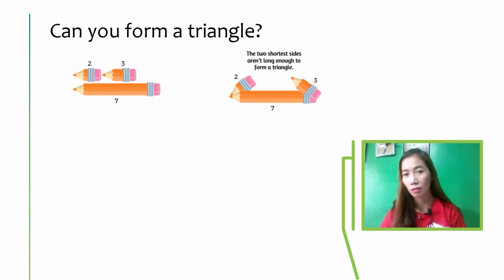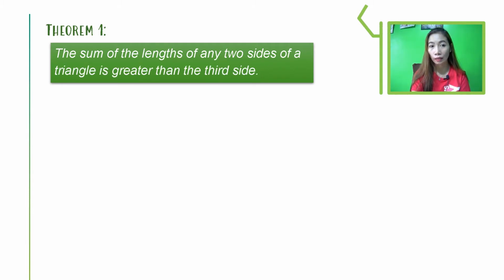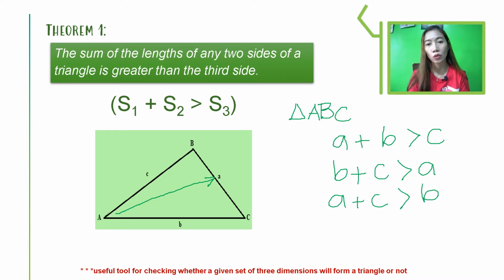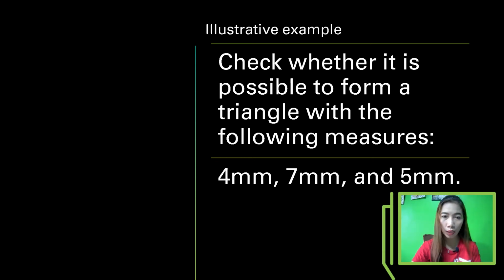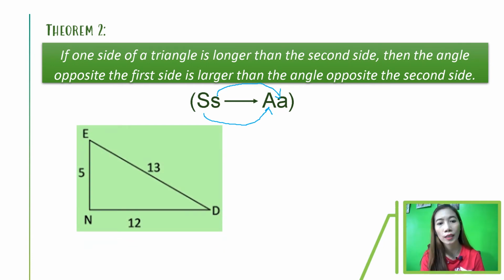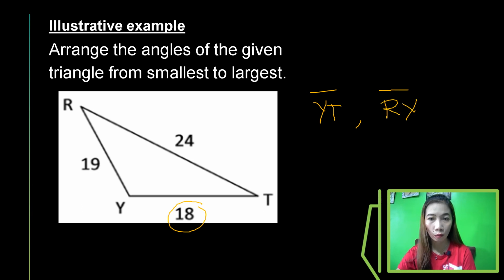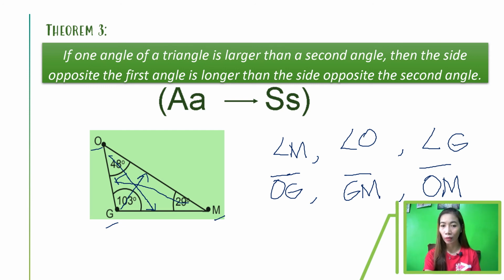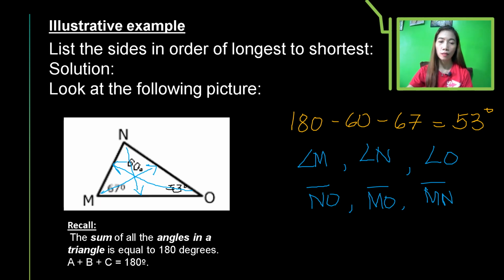Triangle Inequality Theorem